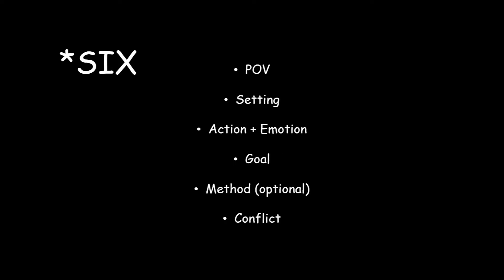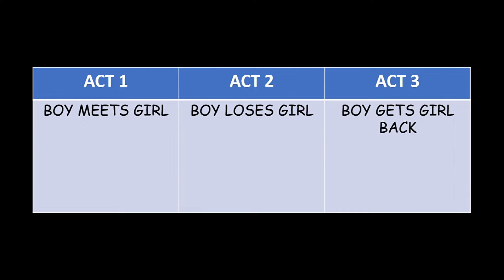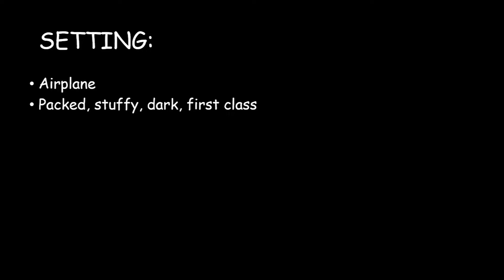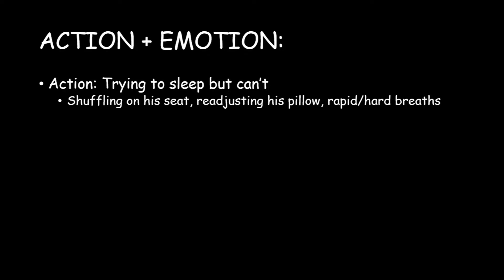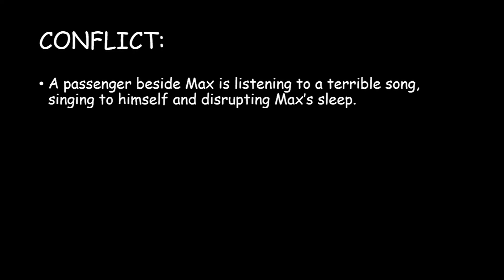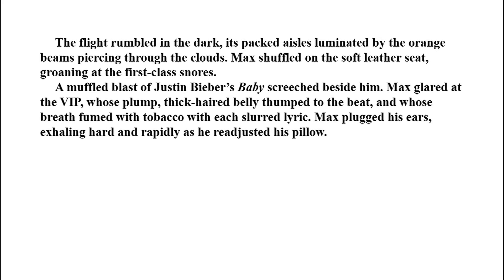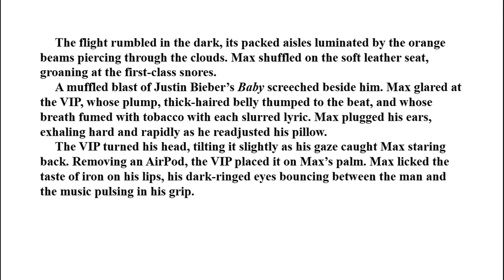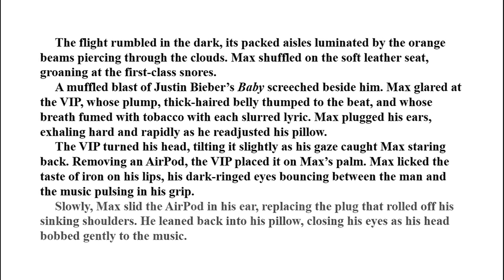Let's Write: How to Build a Scene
My novels & stories: